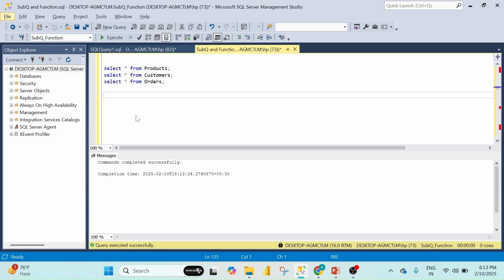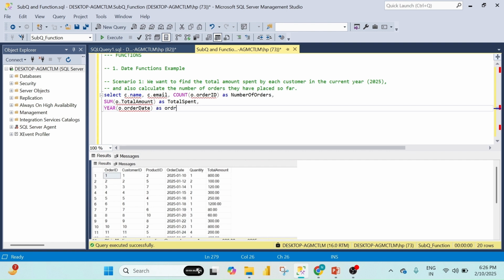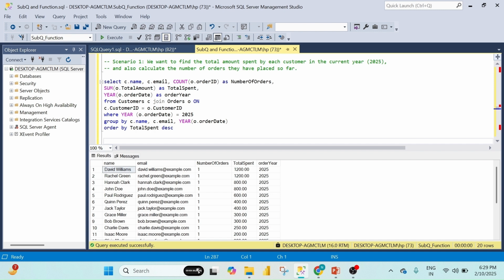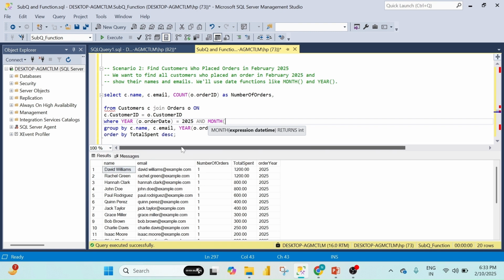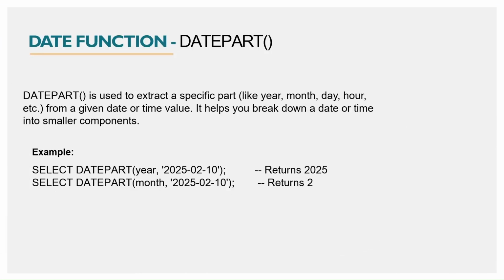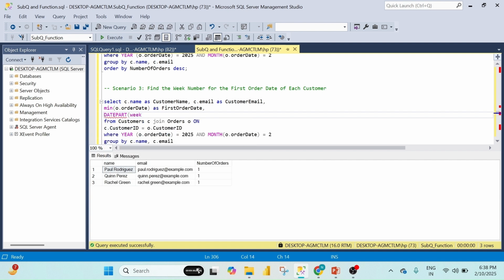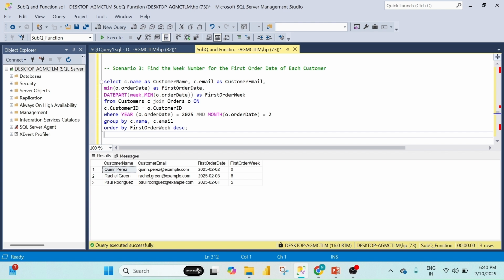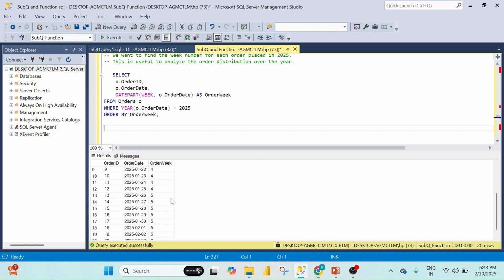date time functions in sql | sql date time functions Part-1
date time functions in sql | sql date time functions

SQL execution order

SQL operators

Table creation and update

SQL constraint

Group by and having tutorial

Learn the power of SQL date functions and unlock a world of possibilities in your database management! From extracting specific dates to performing complex date calculations, SQL date functions can help you simplify your workflow and gain valuable insights from your data. In this video, we'll explore the different types of SQL date functions, including DATE_PART, EXTRACT, and TIMESTAMPDIFF, and show you how to use them to solve real-world problems. Whether you're a beginner or an experienced SQL user, this video is perfect for anyone looking to improve their skills and get the most out of their database. So, what can you do with SQL date functions? Watch to find out!

1. Current Date and Time Retrieval

GETDATE()
CURRENT_TIMESTAMP
SYSDATETIME()
NOW()
CURRENT_DATE
CURRENT_TIME

2. Extracting Parts of Date

YEAR(date)
MONTH(date)
DAY(date)
DATEPART(part, date)
DATENAME(part, date)
EXTRACT(part FROM date)

3. Date Arithmetic

DATEADD(interval, number, date)
DATEDIFF(interval, start_date, end_date)
TIMESTAMPDIFF(unit, start, end)
DATE_SUB(date, INTERVAL value unit)
DATE_ADD(date, INTERVAL value unit)
AGE(end_date, start_date)

4. Date Formatting

FORMAT(date, format)
CONVERT(varchar, date, style)
STR_TO_DATE(string, format)
DATE_FORMAT(date, format)
TO_CHAR(date, format)
5. Miscellaneous Functions
GETUTCDATE()
SYSDATETIMEOFFSET()
UTC_TIMESTAMP()
TO_DATE(string, format)
TO_TIMESTAMP(string, format)